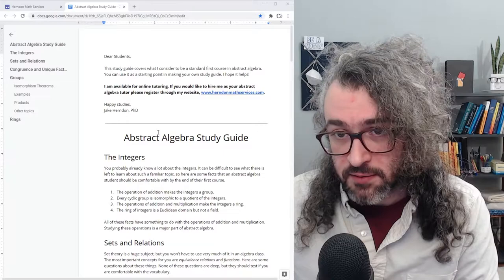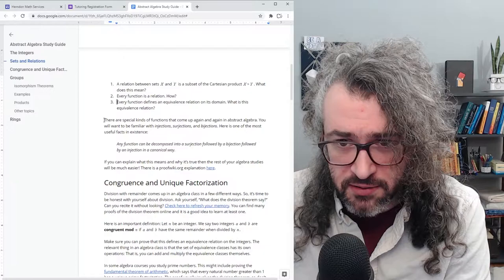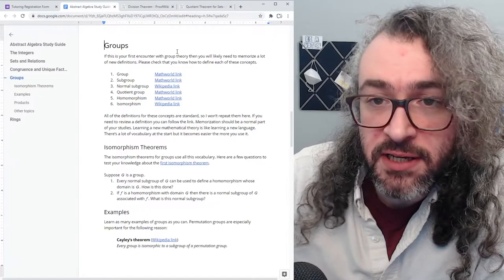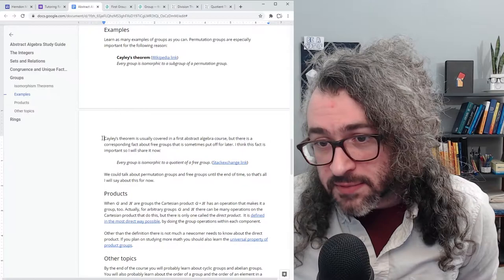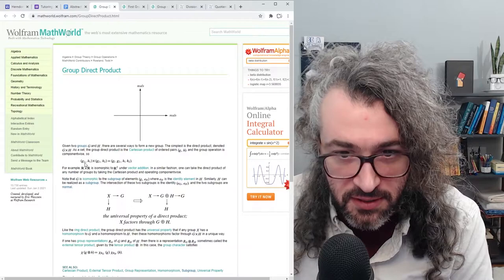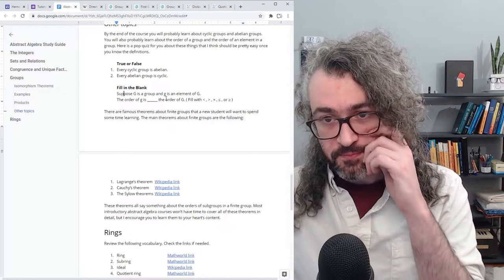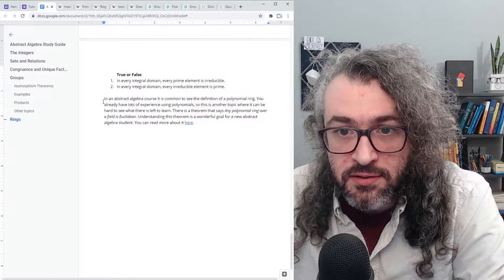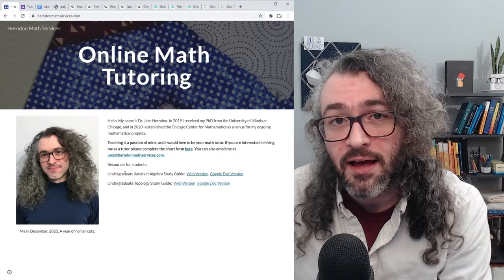Abstract Algebra Study Guide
This study guide covers the main topics in a first course in abstract algebra.

0:00 - Intro
1:39 - The integers
3:22 - Sets and relations
6:00 - Congruence and unique factorization
9:09 - Groups
10:58 - Isomorphism theorems
12:19 - Examples: symmetry groups and free groups
17:11 - Product groups
19:23 - Other group theory topics
23:54 - Rings
30:29 - Outro